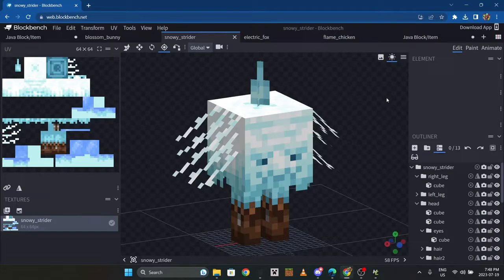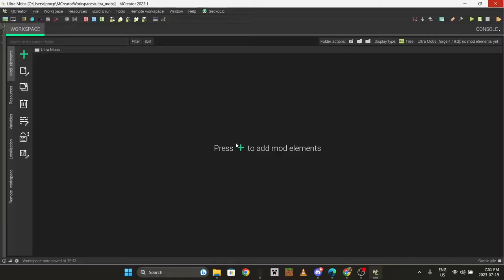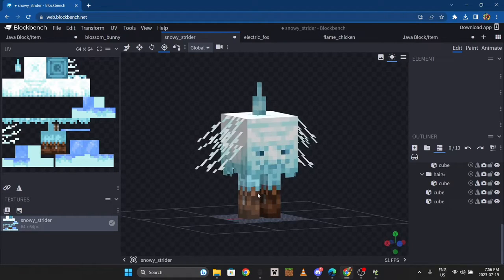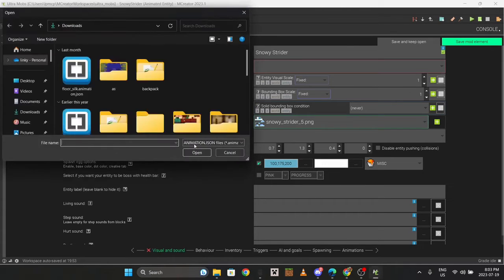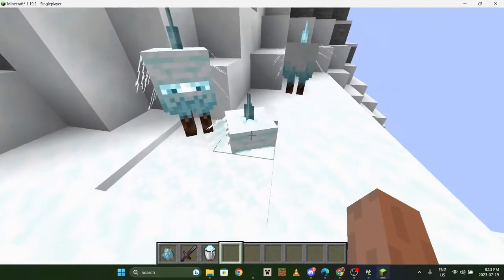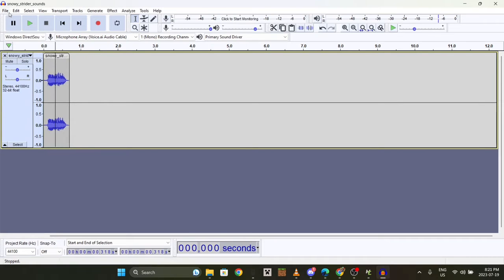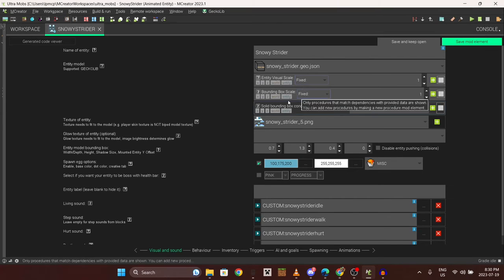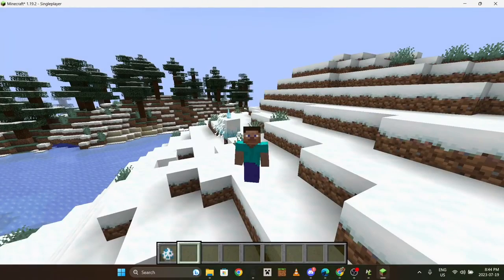How to make Animated Mobs in MCreator! | Geckolib 2023 [No help in comments]